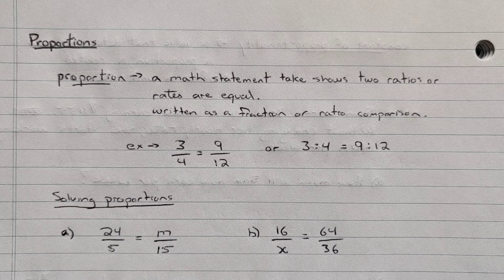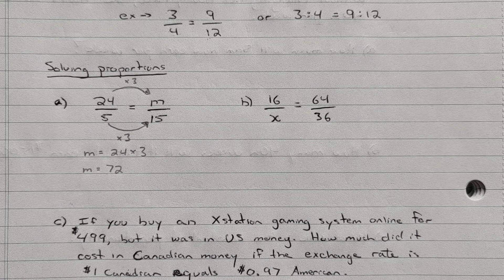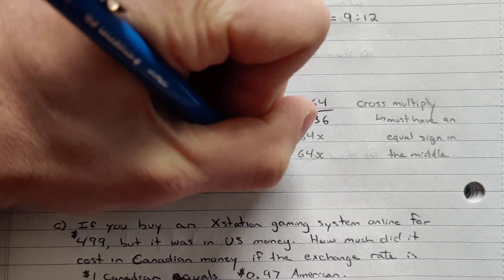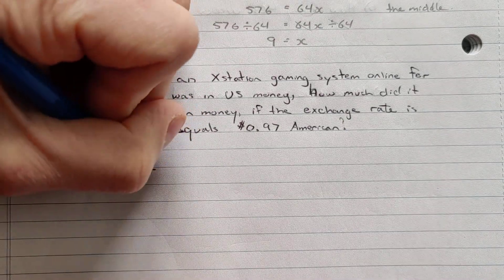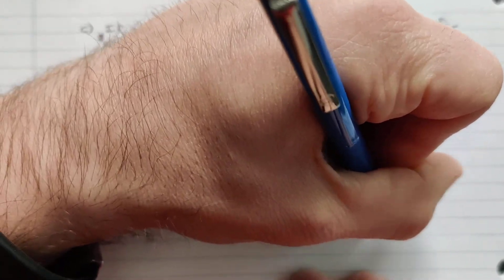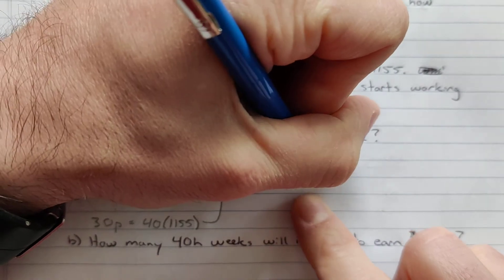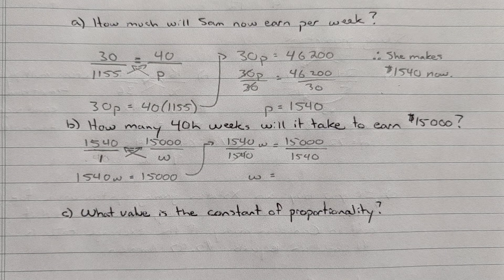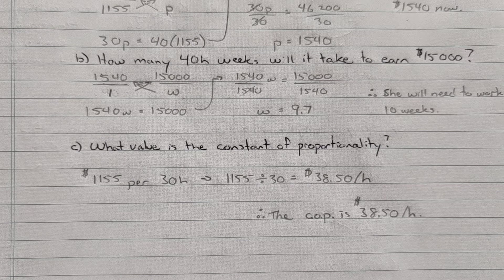MFM1P - 1.3 - Proportions